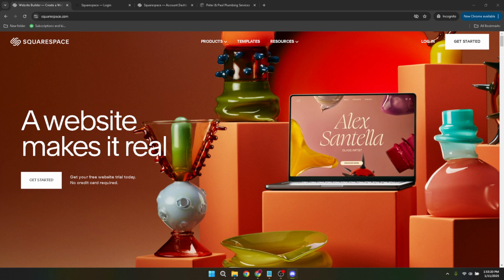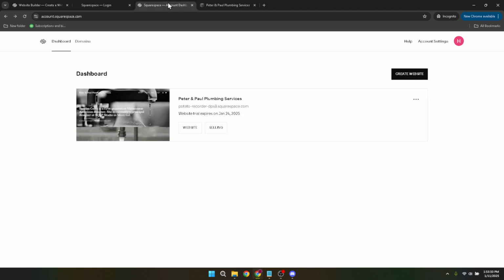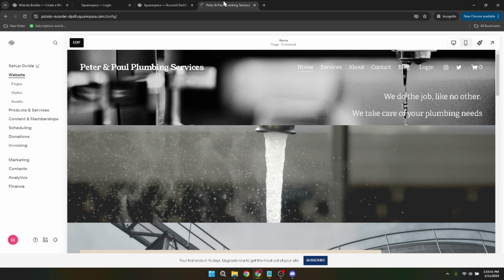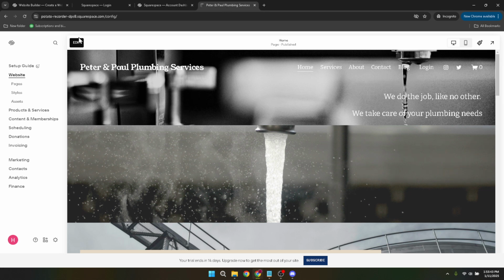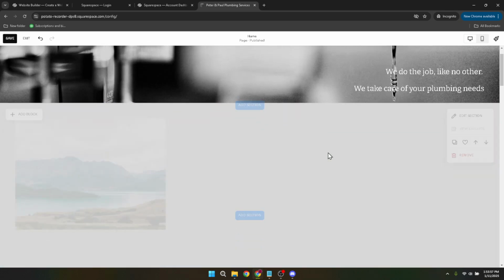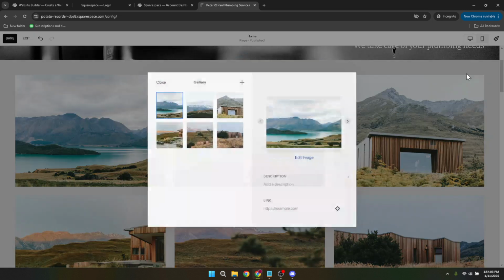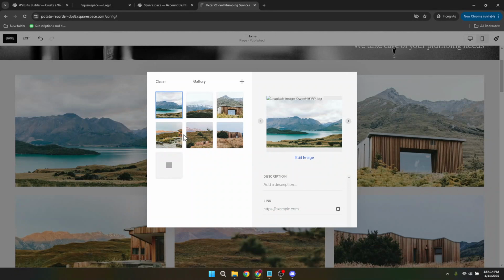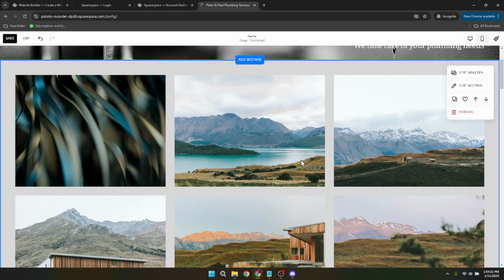How to Use the Gallery Page in Squarespace 7 1